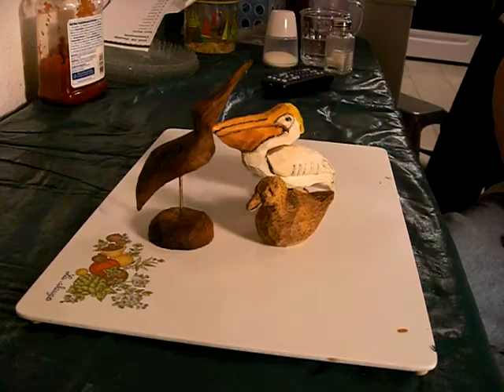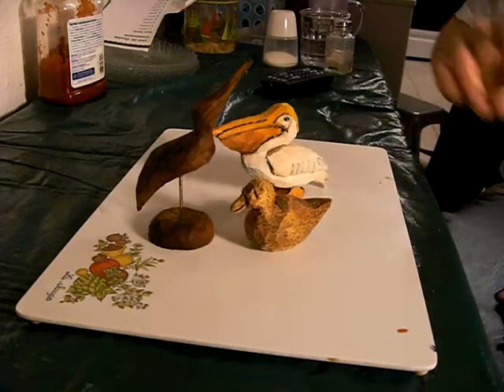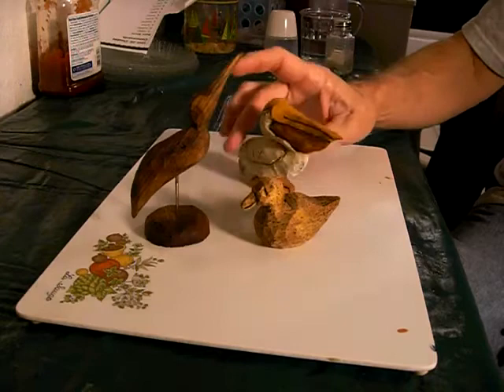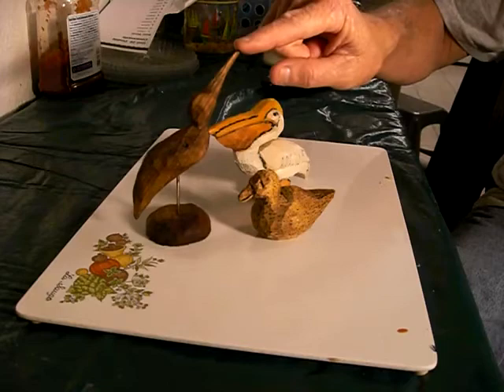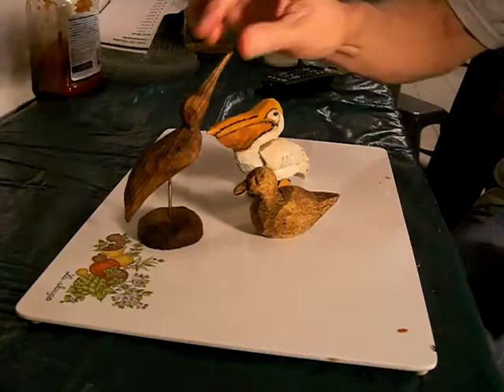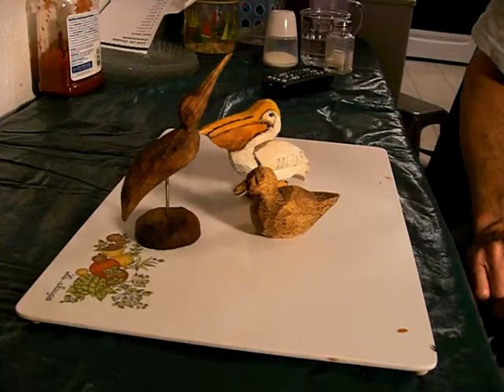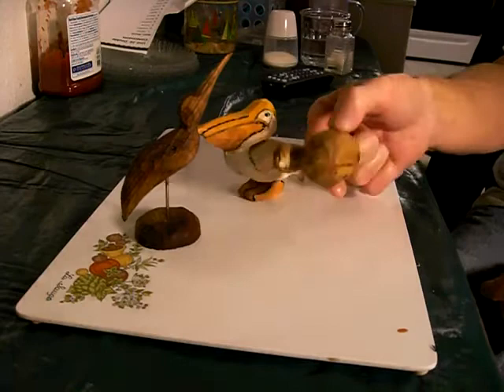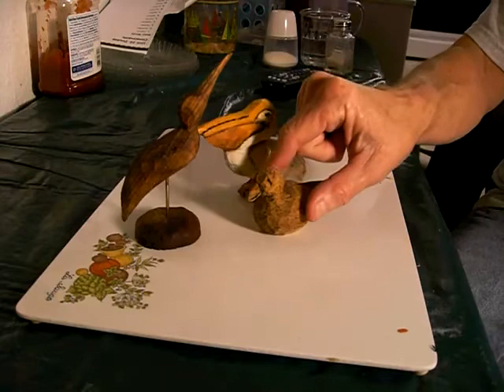The Finished Pelican , Duck Decoy And Shore Bird